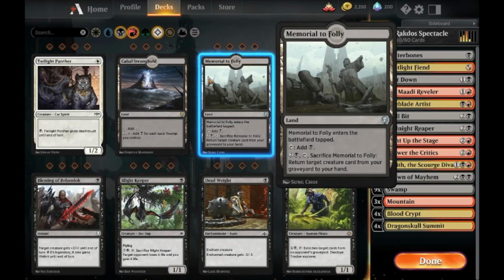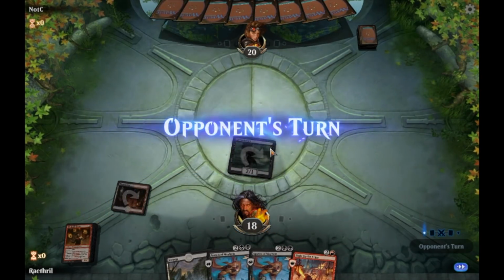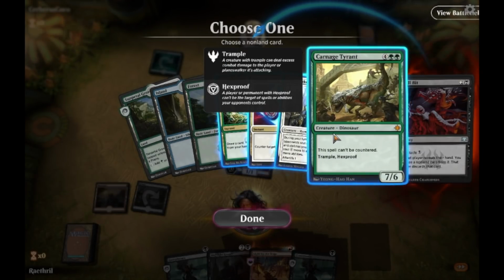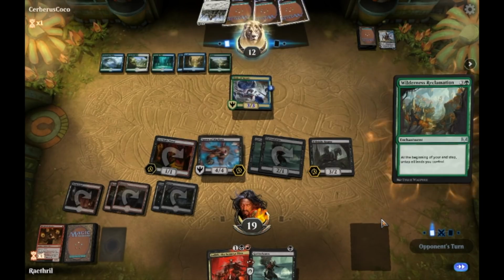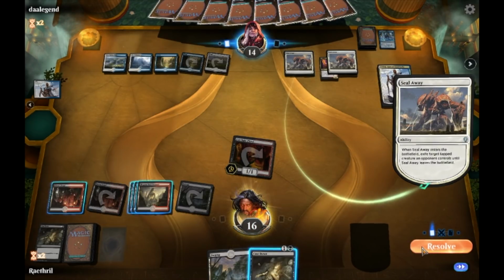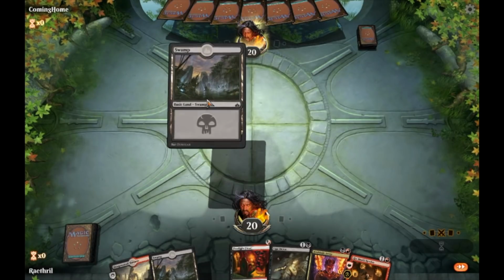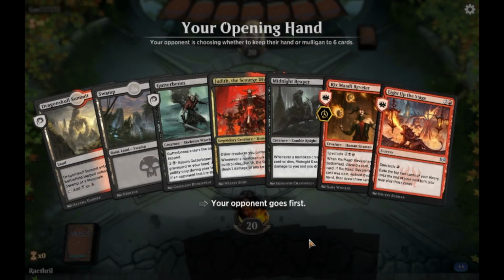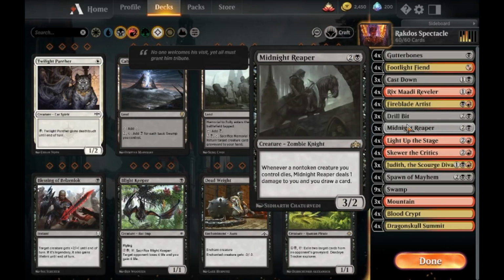Rakdos Aggro | Ravnica Allegiance Standard | MTG Arena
Enjoy the video? Crush that Like button

Until next time peeps!